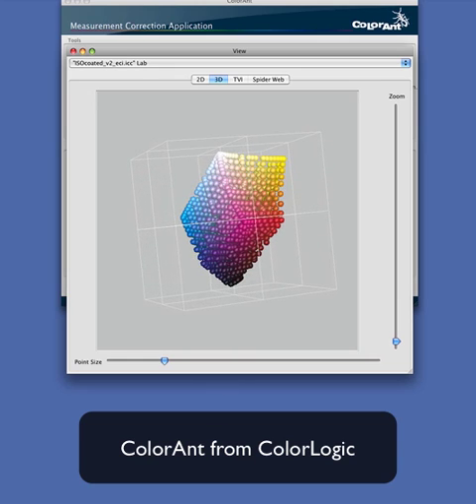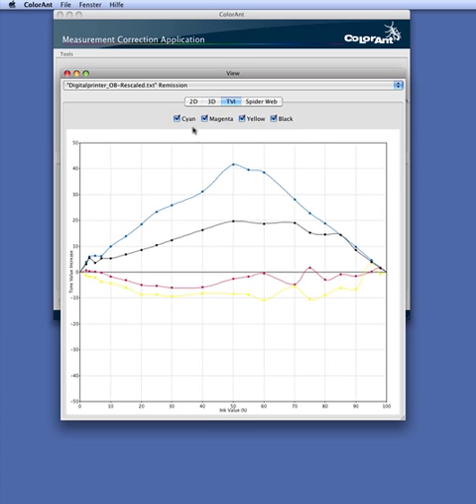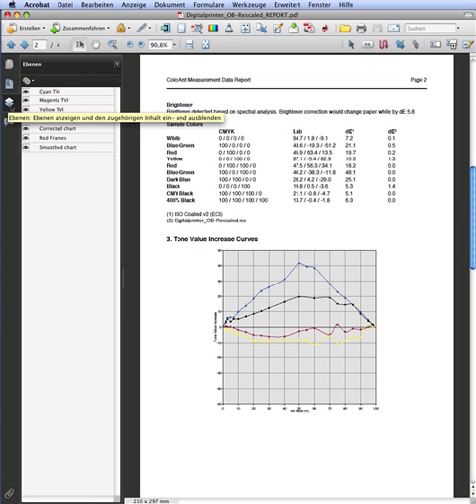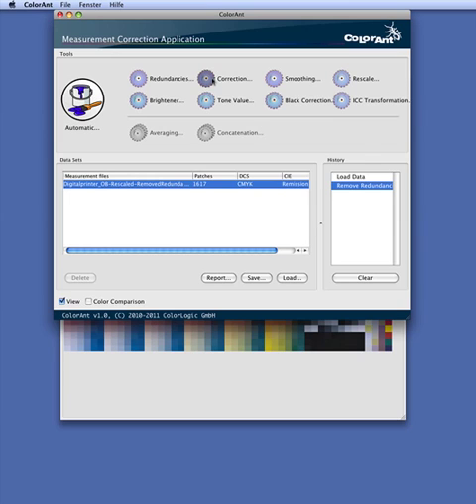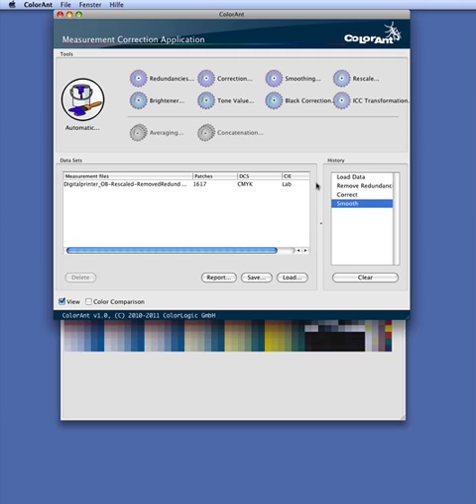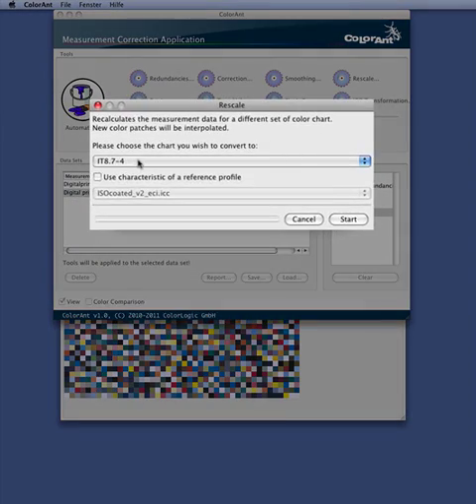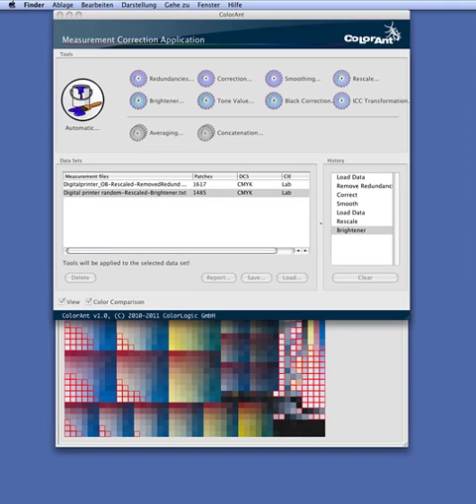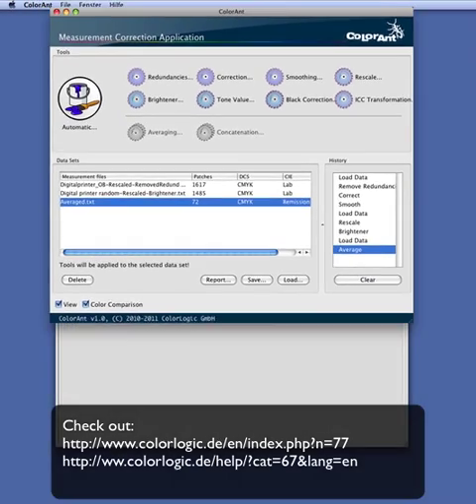ColorAnt - Measurement data optimization at the highest stage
ColorAnt is a software solution for the measurement data processing prior to ICC printer profiling. There are many situations in which measurement data are not prepared correctly and therefore causing trouble when creating the ICC profiles. ColorAnt can fix this.